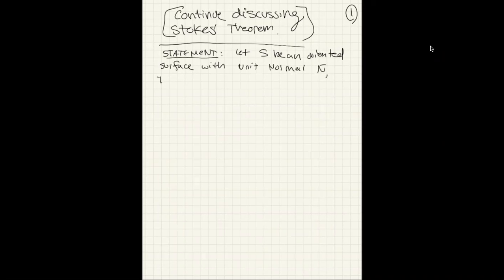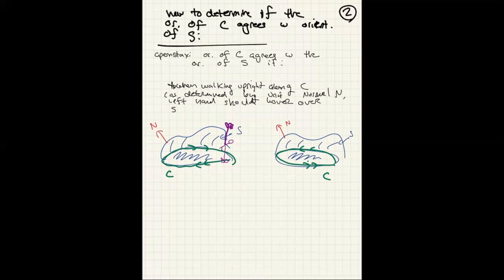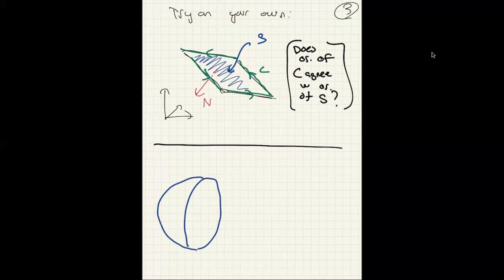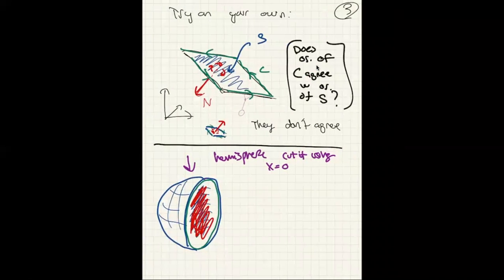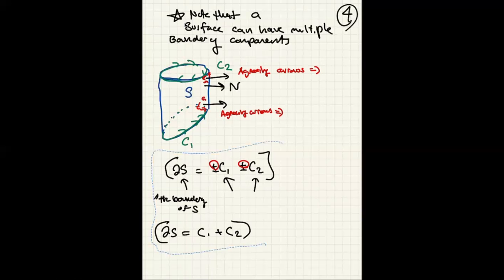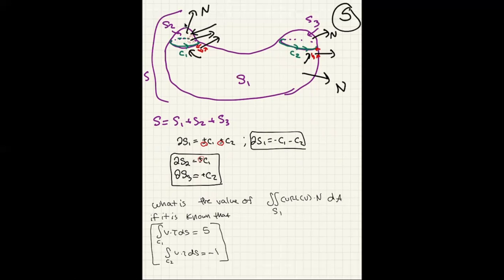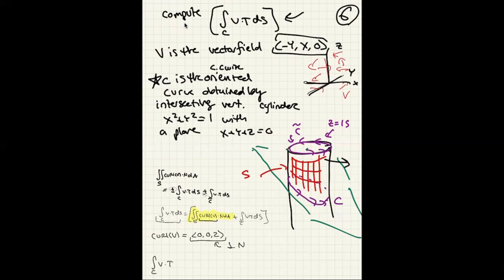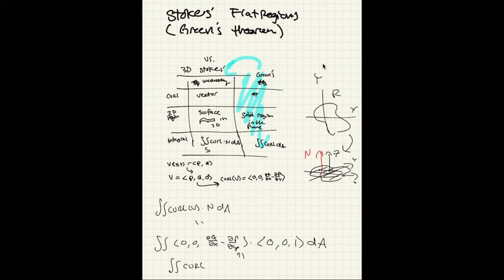More About Stokes' Theorem: Orientations (04/17/2020)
Rice University online course material: Math 212 Spring 2020 Digiosia 9am section.

Here we spend the time to study more applications of Stokes' Theorem. We investigate what it means for oriented curves to agree or disagree with induced orientation of a boundary of an oriented surface S.